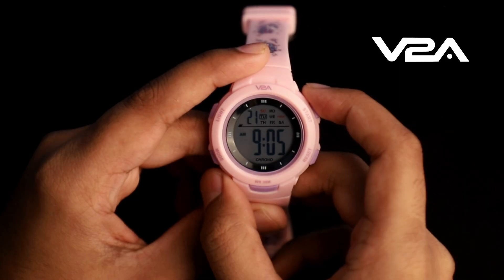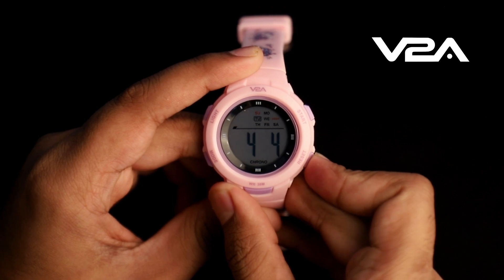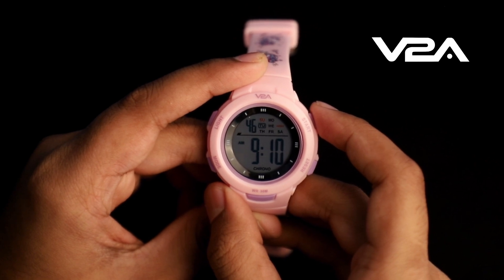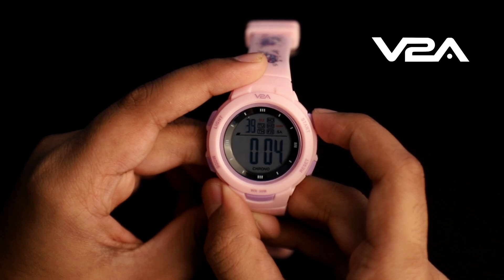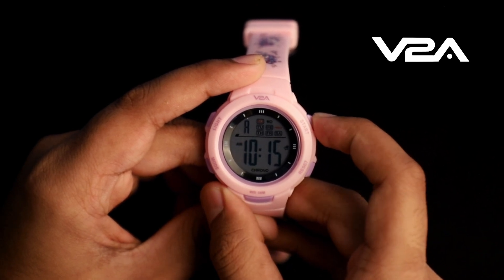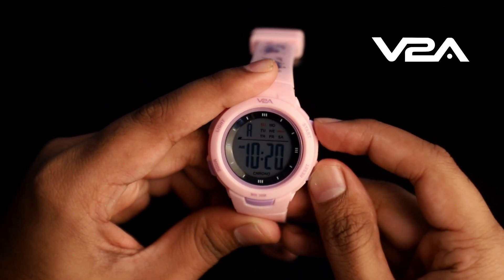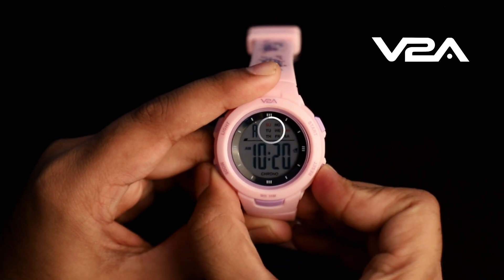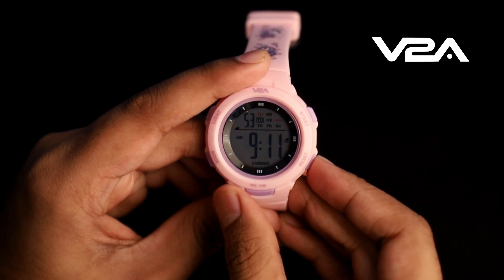V2A Tutorial Time Setting Video for Watch Model No DK8217 Digital Sports Watch for Kids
Learn to use the features of V2A Model DK8217 and easily understand how to set the Date, Time, and Alarm in the watch